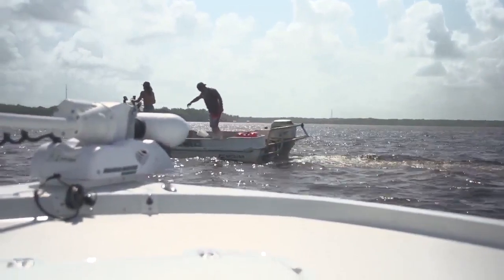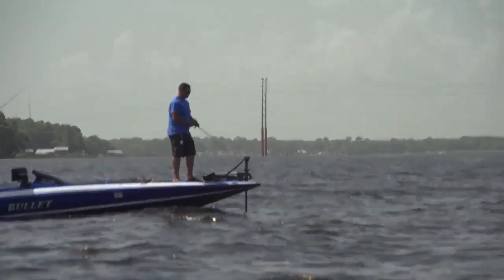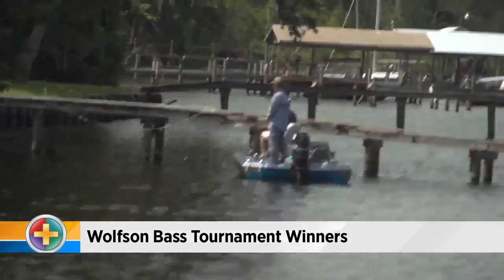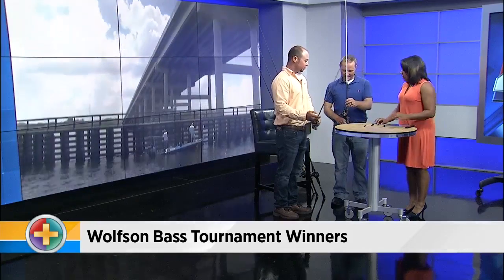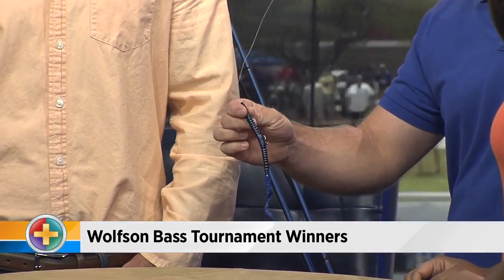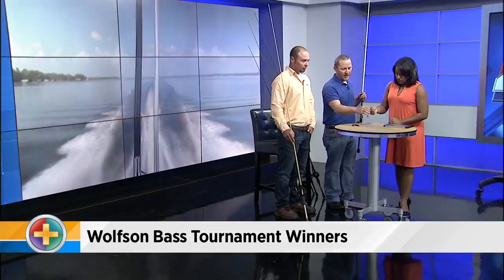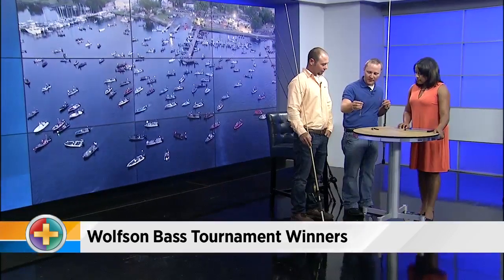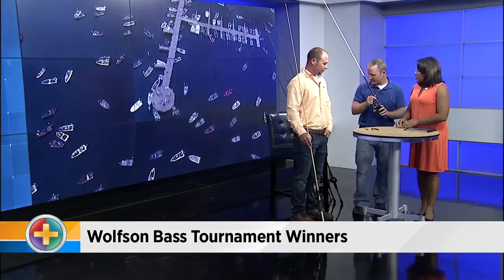Wolfson Bass Tournament Winners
The Wolfson's Children's hospital bass tournament was a big event to raise money for the hospital. We are joined by the winners Adam Newburn and Hohn Mobley.